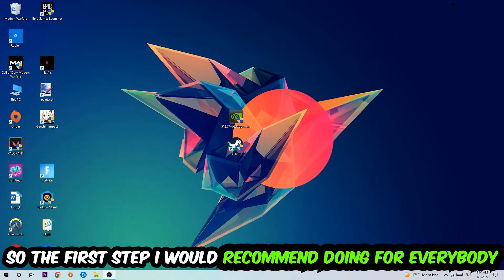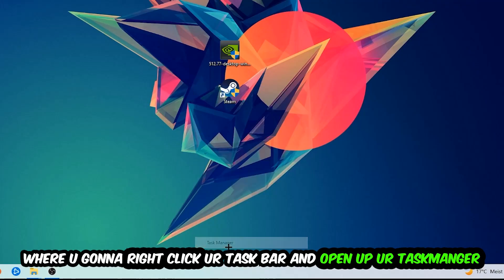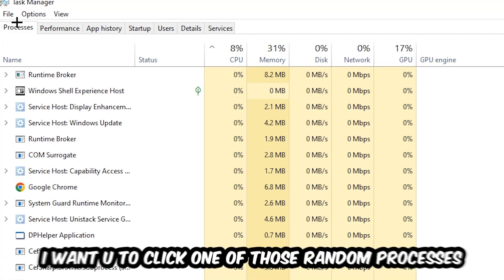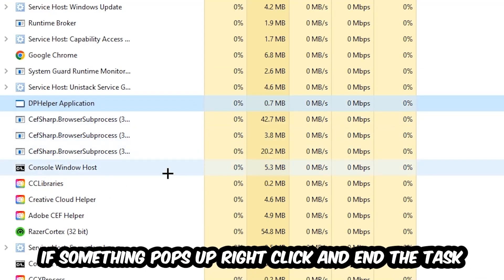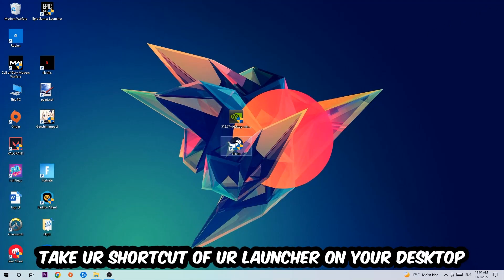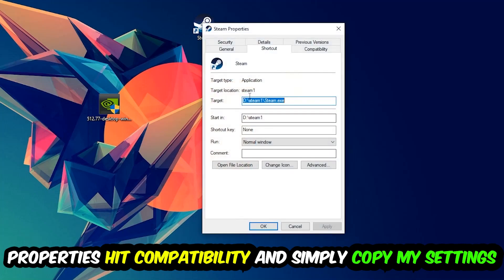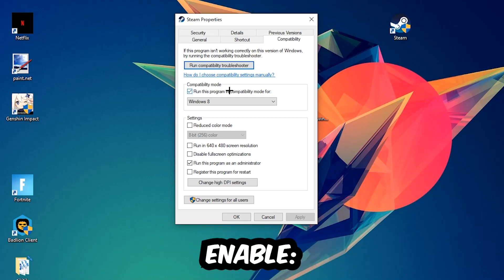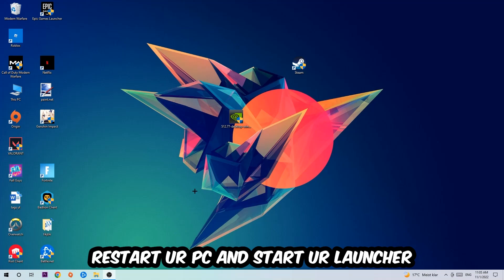Warhammer Vermintide 2 – Fix Not Launching – Complete Tutorial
how to fix Warhammer Vermintide 2 not launching fix,
Warhammer Vermintide 2 not launching fix,